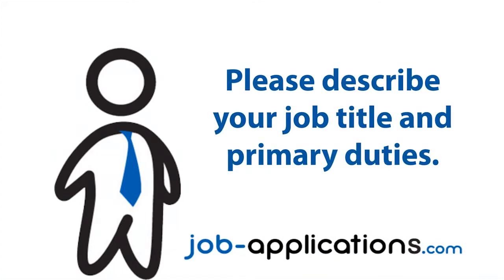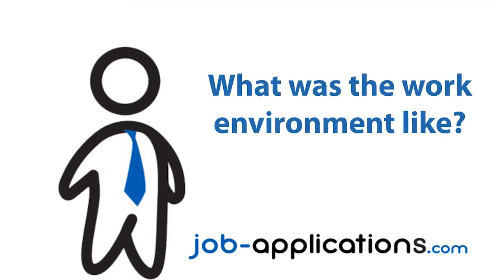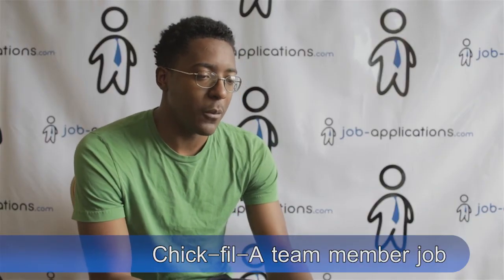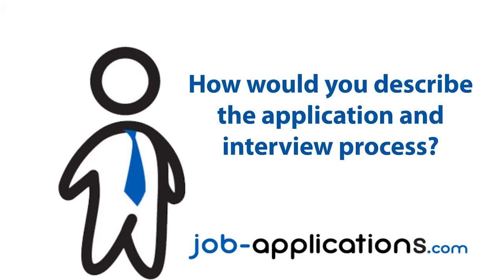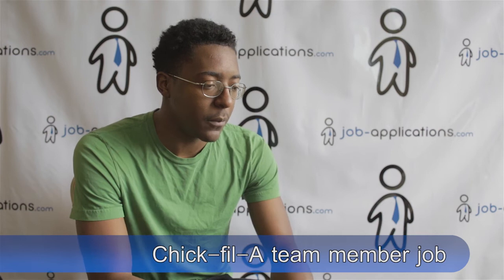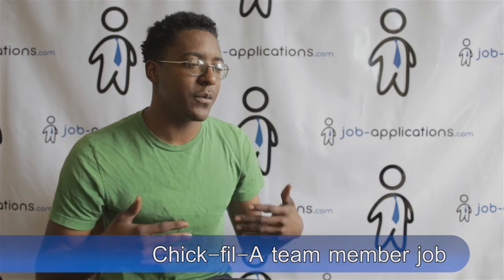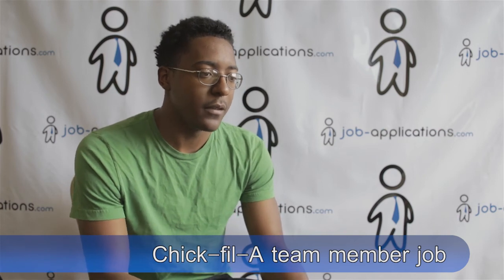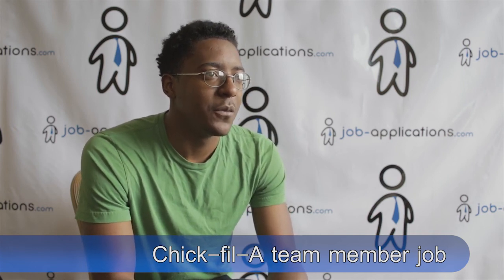Chick-fil-A Interview - Team Member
A former Chick-fil-A team member talks about the interview process, interview questions, how to get a job and what its like to work for Chick-fil-A.